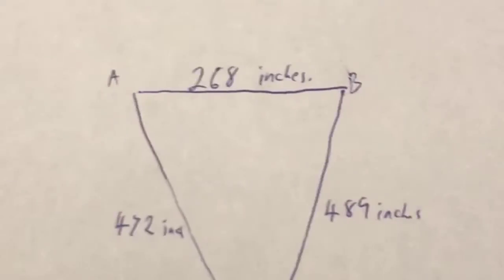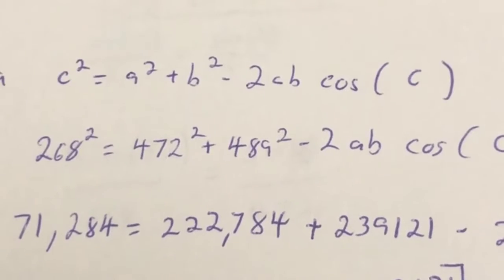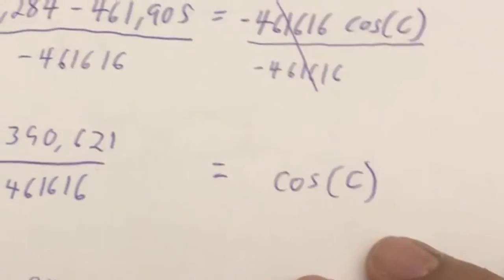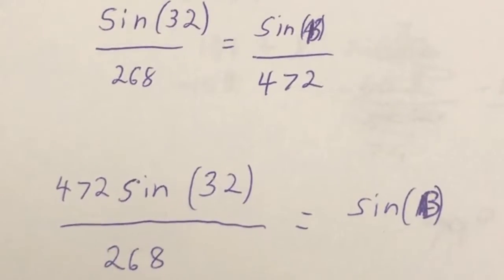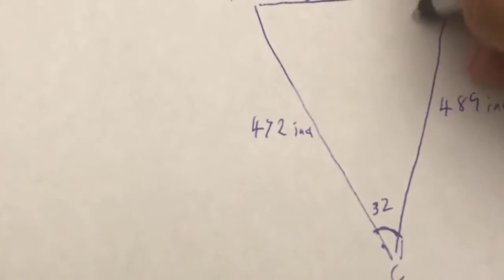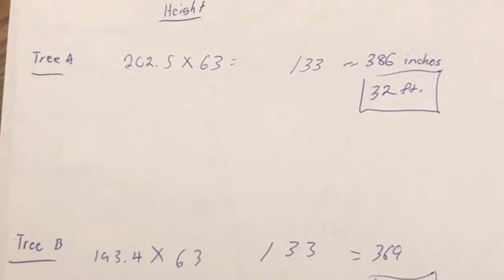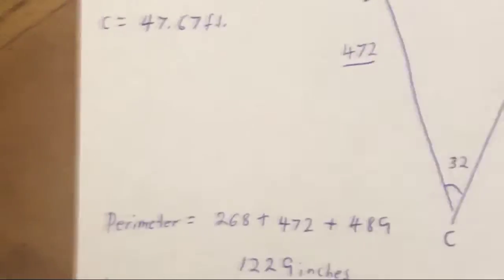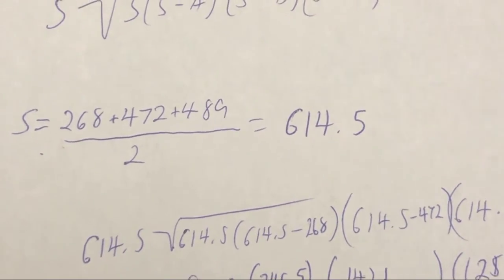Group 1 project on Tree's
Way to find the height of a tree and calculations for a college pre-cal class